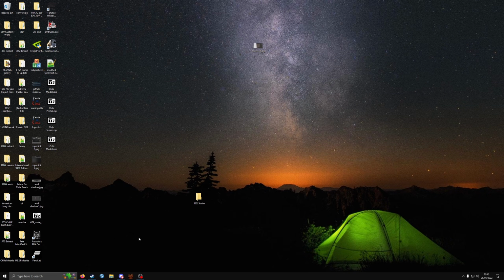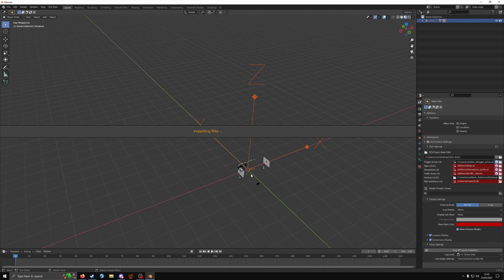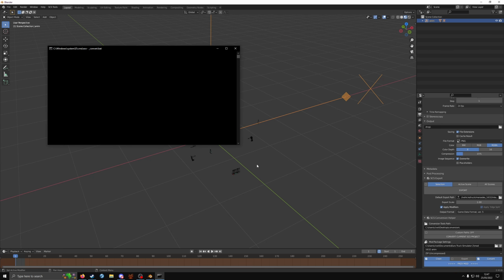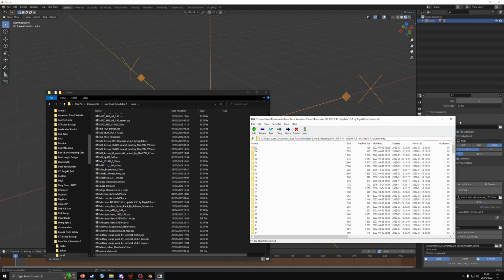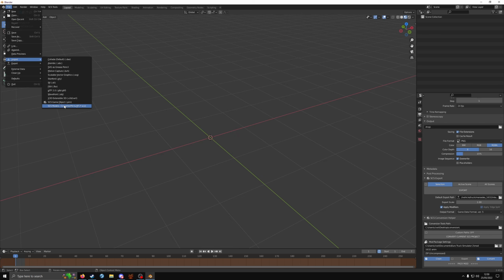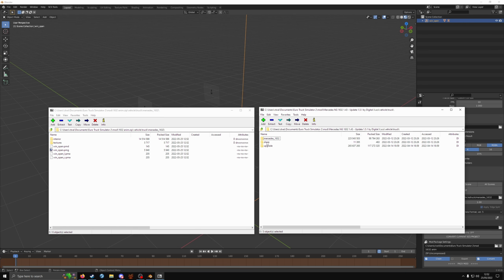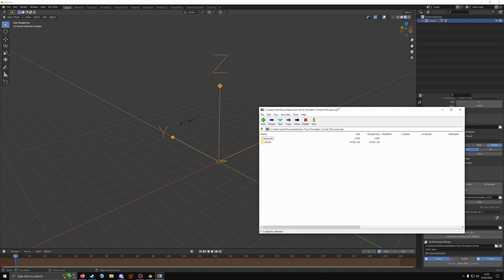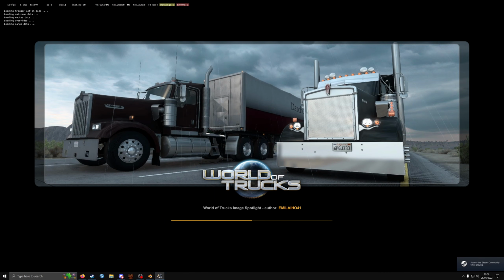ETS2/ATS Tutorial: How to update animations for 1.44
You won't need any technical know how to do this, we are just going to import, export and copy some files over.

Easy as pie!

You will however need Blender, Blender Tools, Converter PIX Wrapper and Conversion Tools.